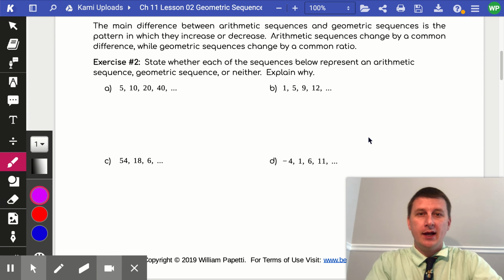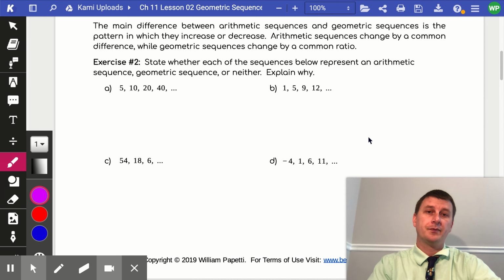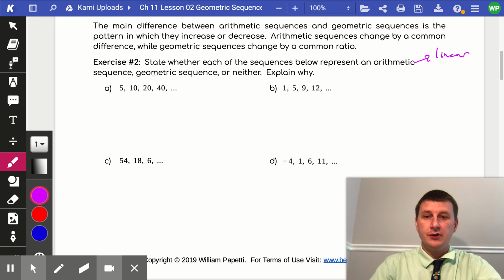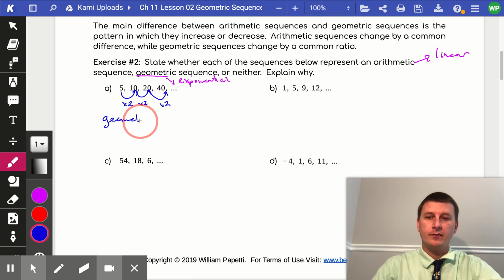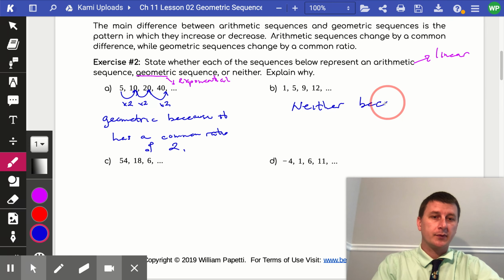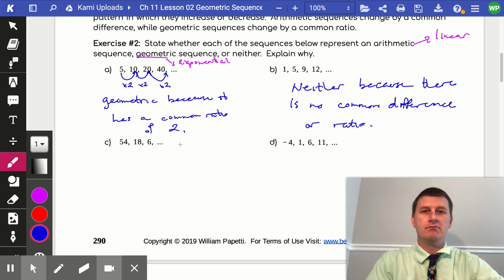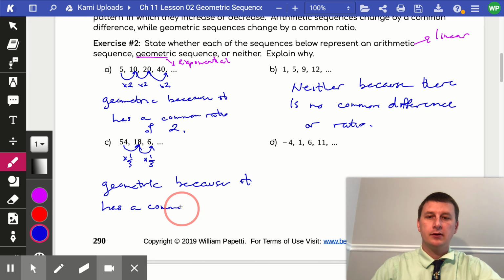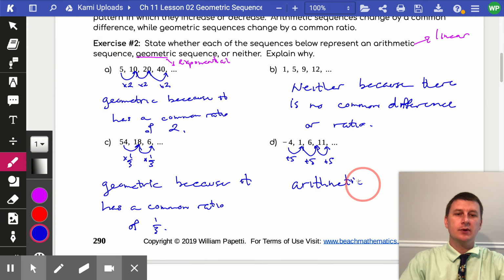Chapter 11 Lesson 2: Geometric Sequences Exercise 2